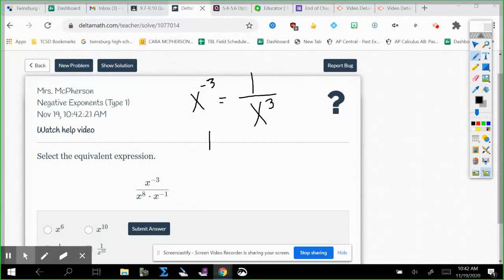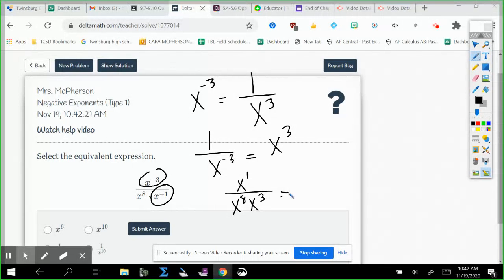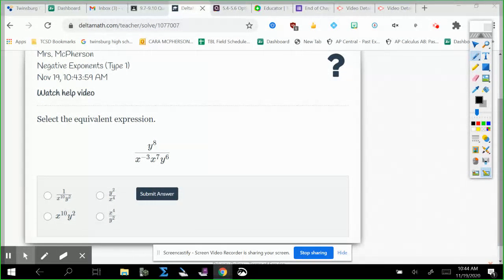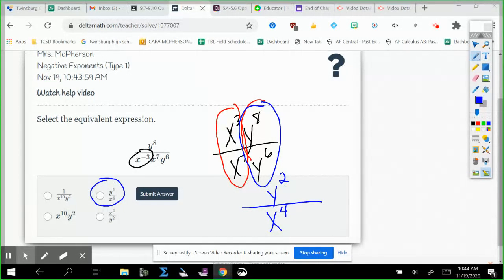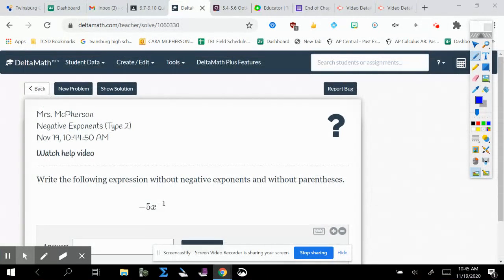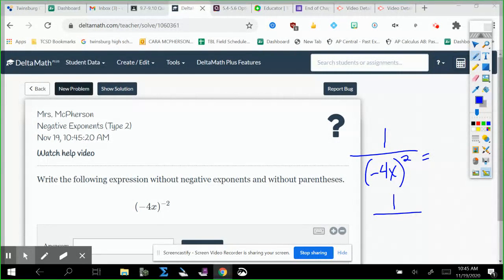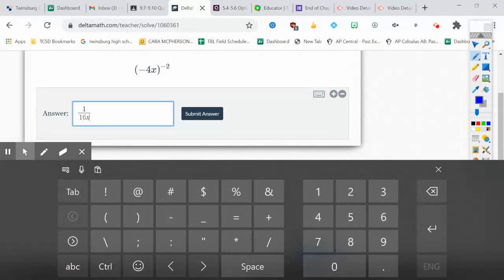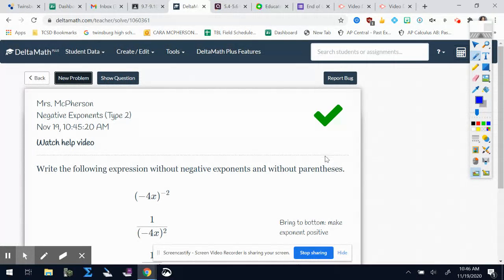Negative Exponents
Simplifying with Negative Exponents